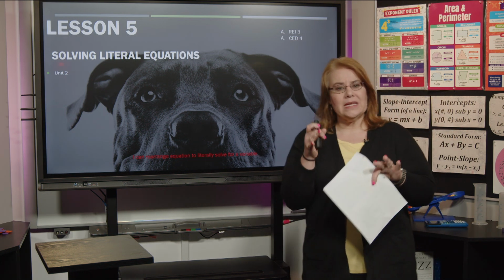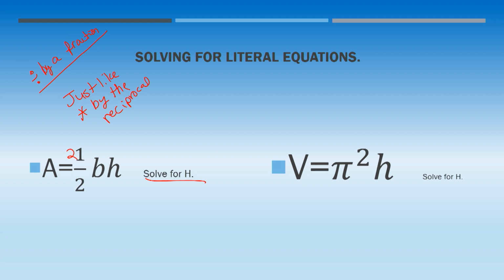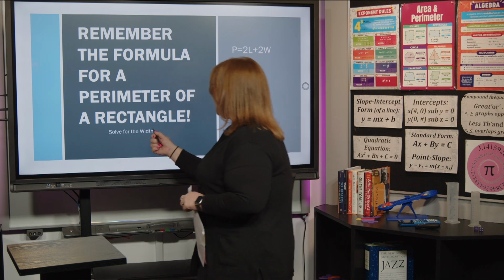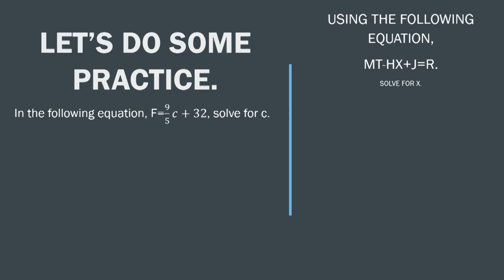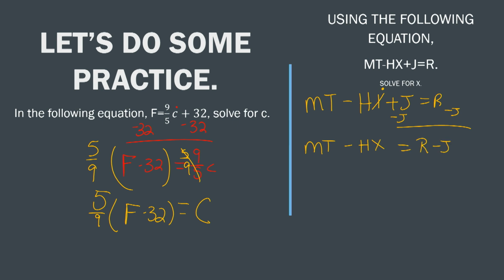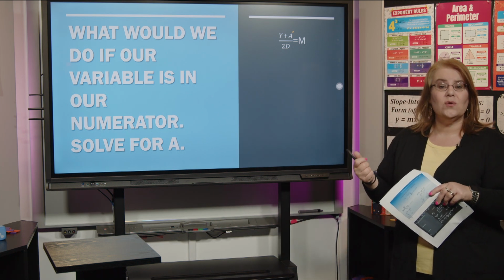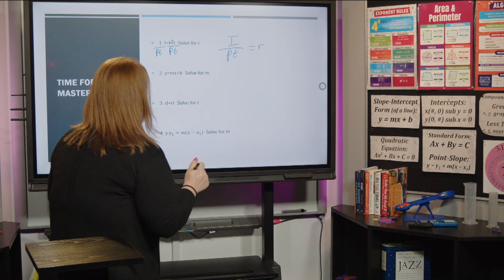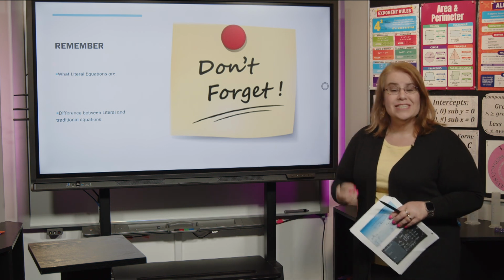MPB Algebra I Unit 2 Lesson 5: Solving Literal Equations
Model Lesson aligned to the Mississippi Department of Education MCCR Standards: A-CED.4-Rearrange formulas to highlight a quantity of interest, using the same reasoning as in solving equations. A-REI.3- Solve linear equations and inequalities in one variable, including equations with coefficients represented by letters.